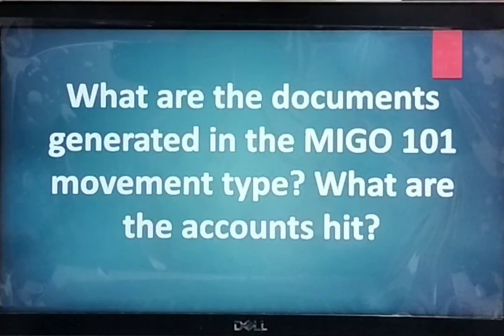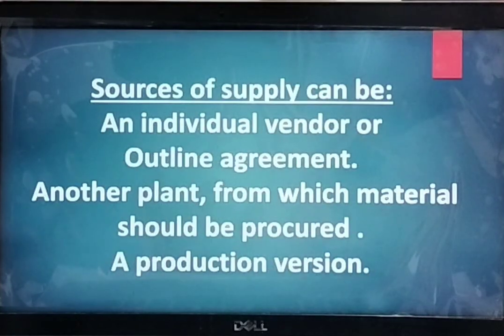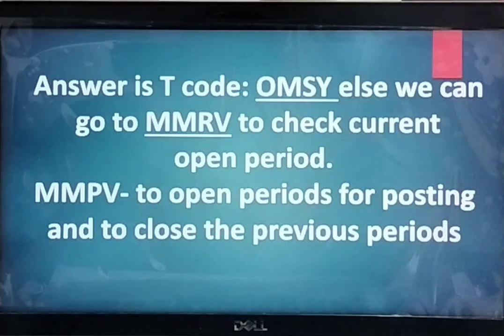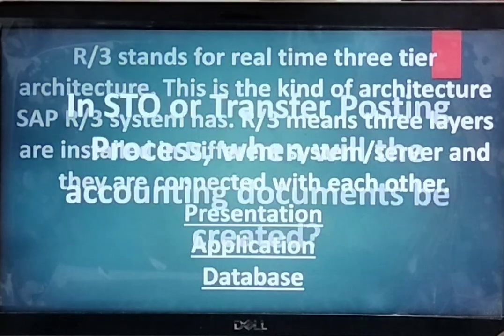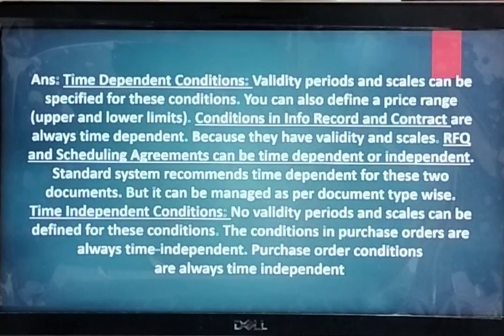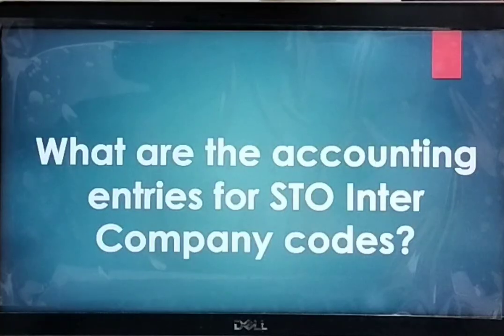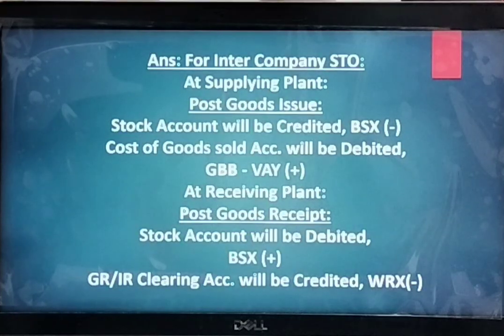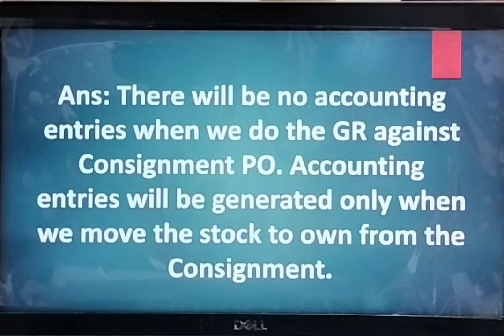sapmmtraining sap sapmm interviewquestions saponlinetraining sapjobs sapcareer job